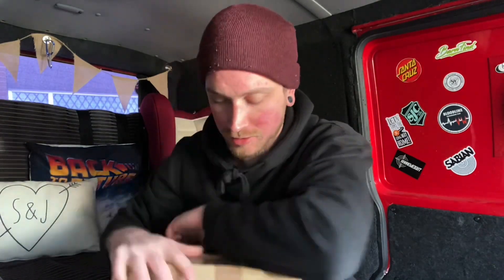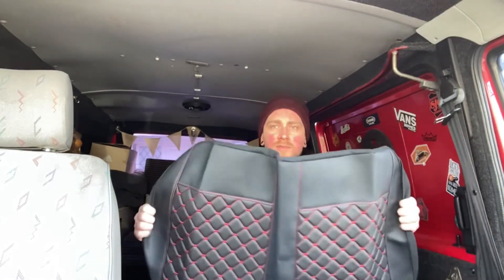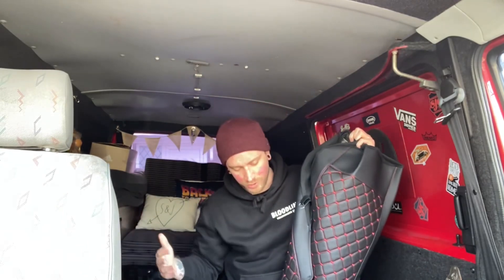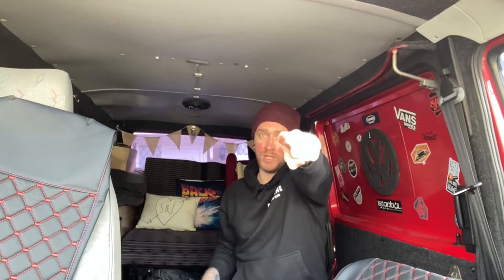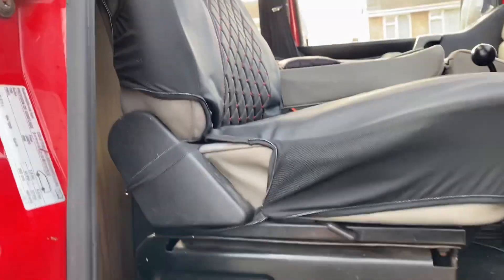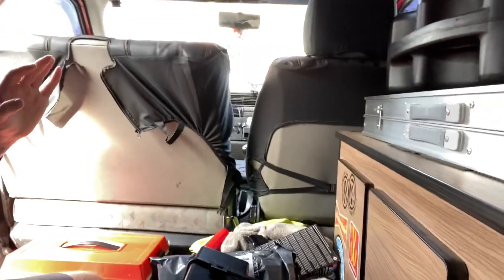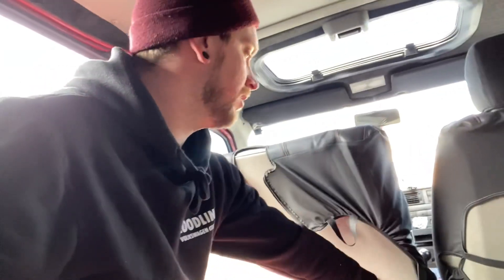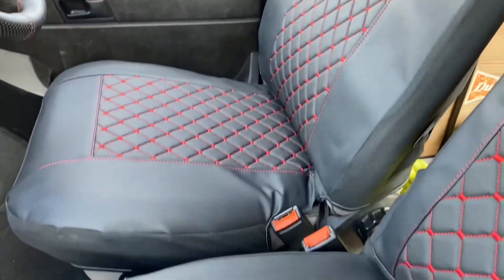VW T4 - Cheap Tailored Seat Covers - Are They Any Good?!?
Hey Y'all!

So here's a little fitting video and a slight review of these cheap and cheerful seat covers for the T4.

These are pretty well priced and look pretty good to be honest :) but, give the video a watch and you can be the judge!

Please let me know if you found this helpful in any way, drop me a comment in the box below, give this video a HUGE thumbs up and please subscribe for future videos!

PEACE!! ✌️